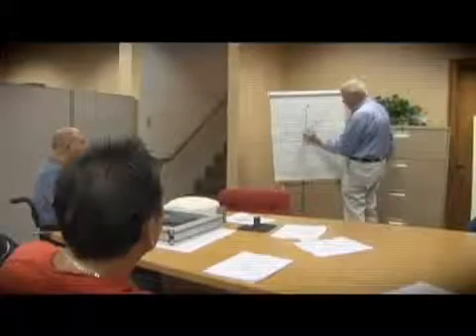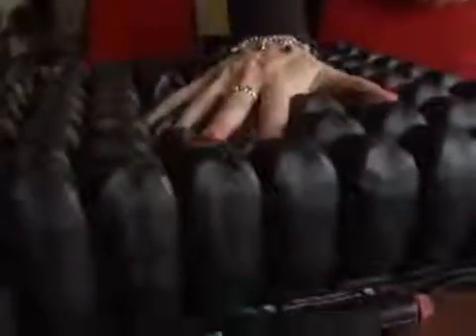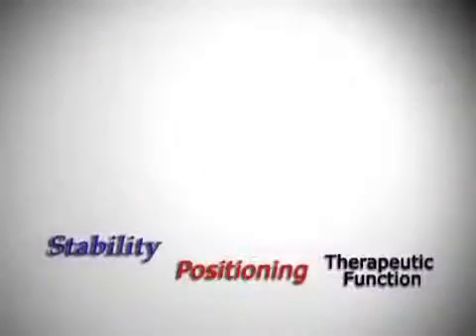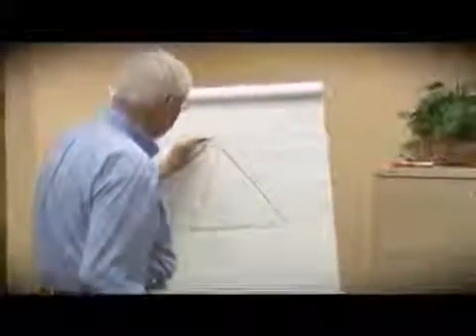ROHO: What is Dry Floatation